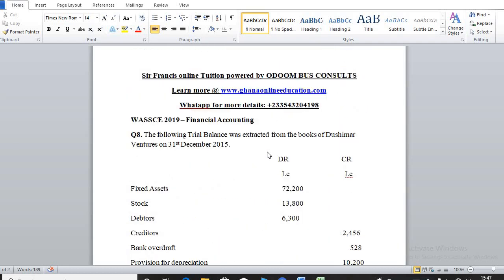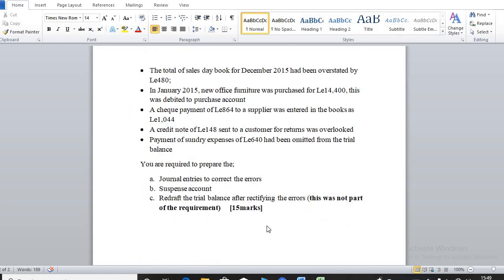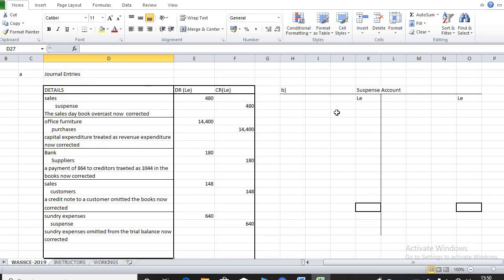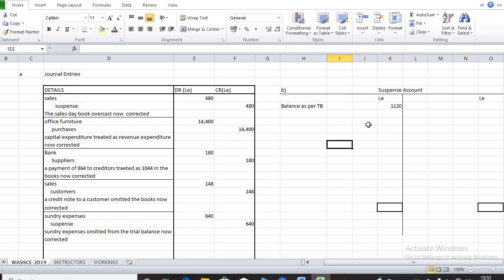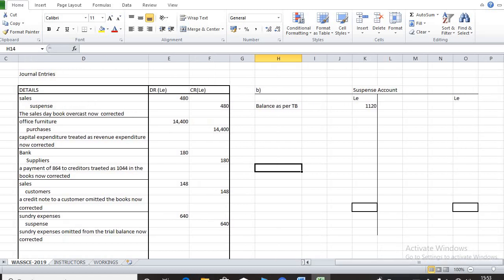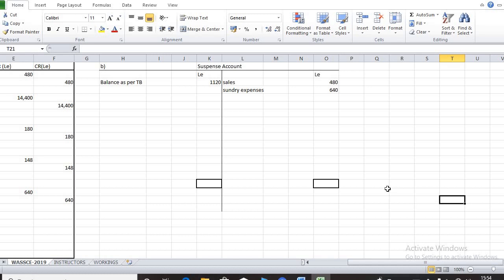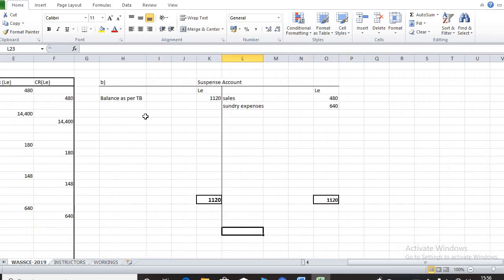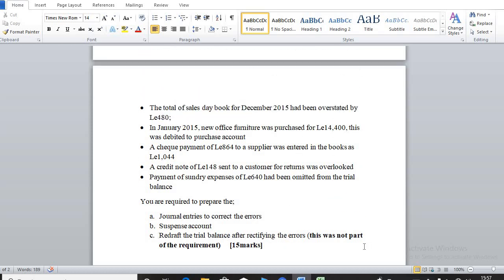Why you did not get A in Financial Accounting, WASSCE 2019 7